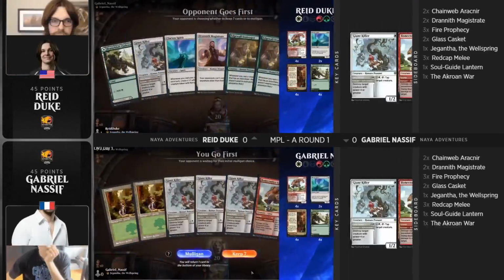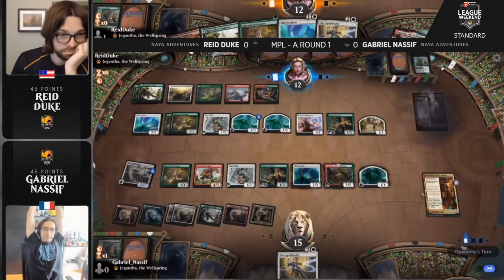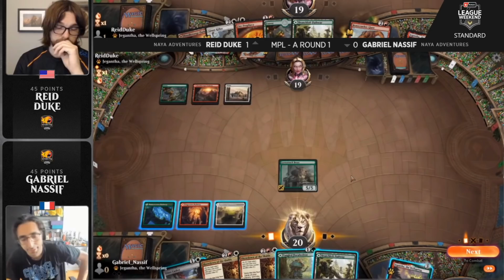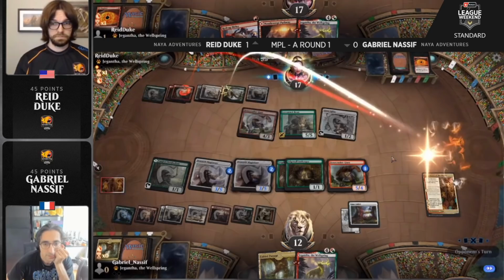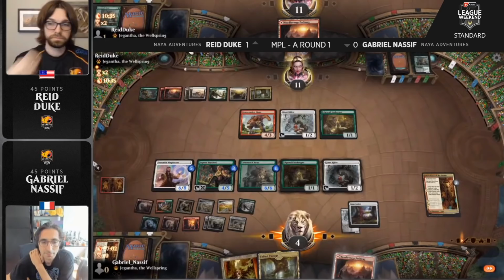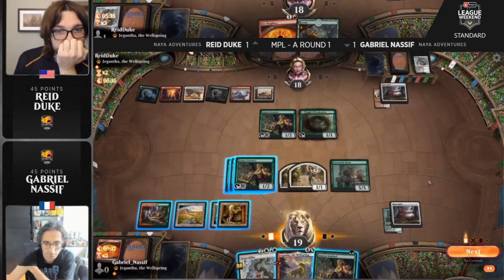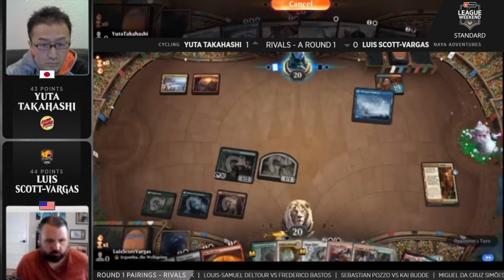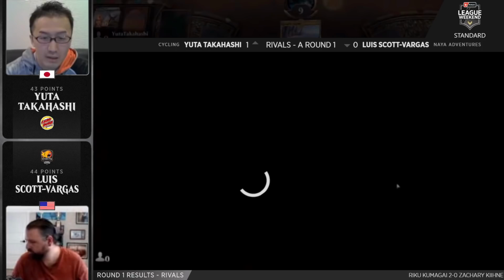Reid Duke vs Gabriel Nassif | Round 1 | July Strixhaven League Weekend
Magic Pro League competitors and Magic Hall of Famers Reid Duke (Naya Adventures) vs. Gabriel Nassif (Naya Adventures).

Find full coverage, decklists, and more about the League Weekend